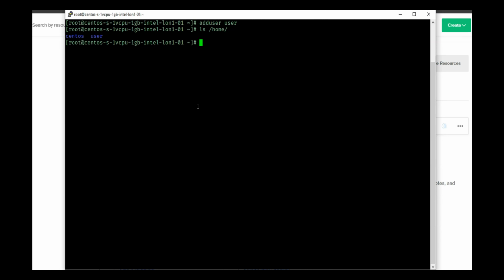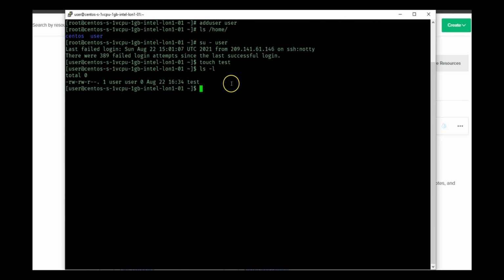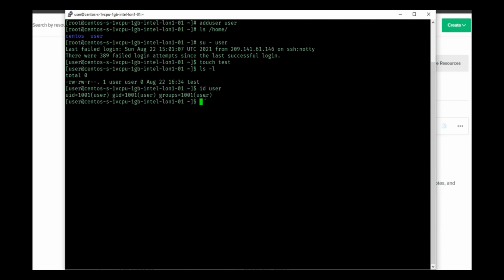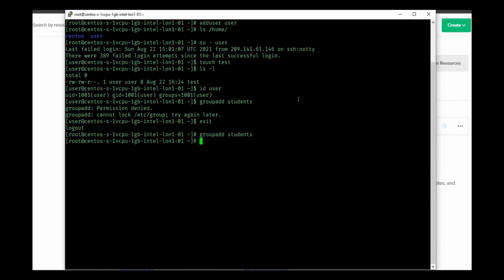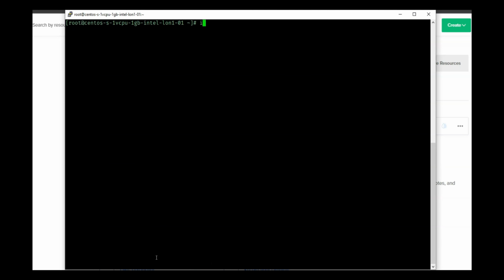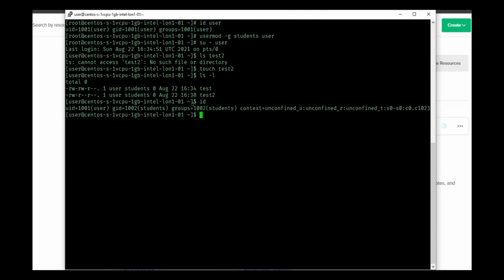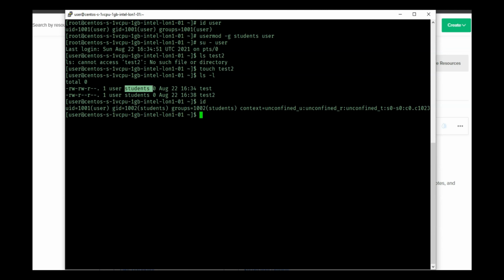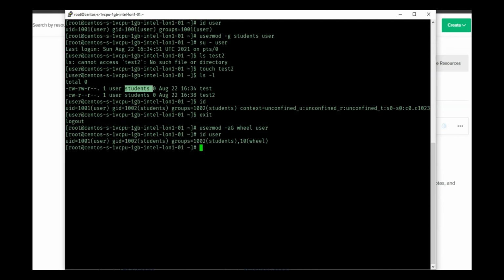Linux Groups Introduction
This video will tell you all you need to know about group management in Linux.
- why groups are needed
- how to create new a group
- how to change a user's primary group
- how to append a new group to user's groups
- how to view all the groups present